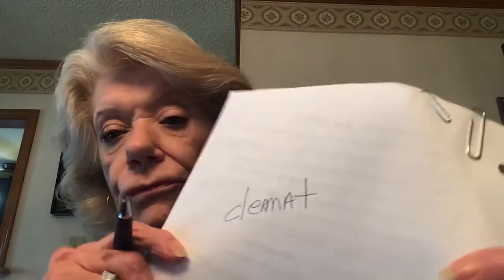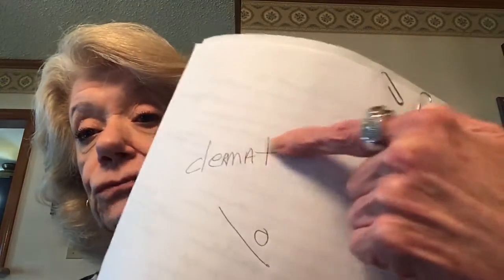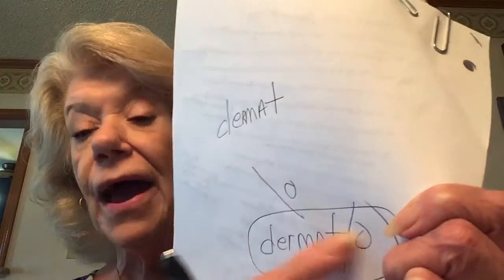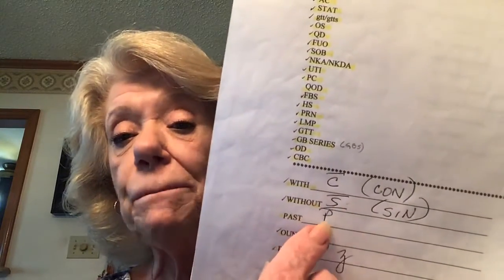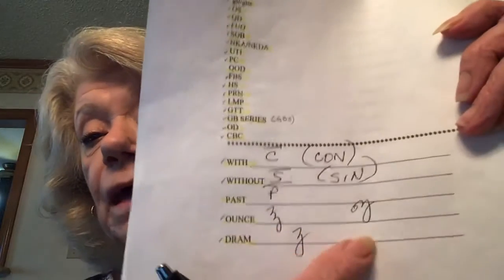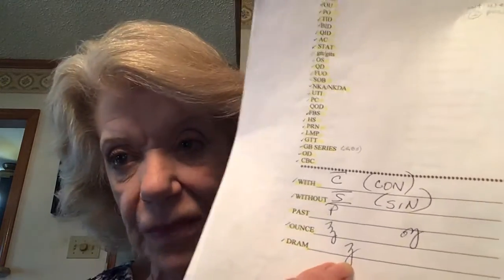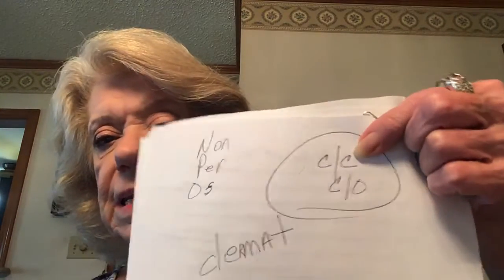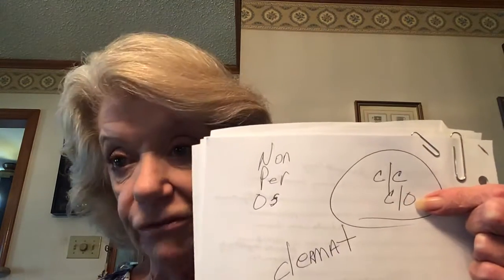Pm III wk 1 lecture